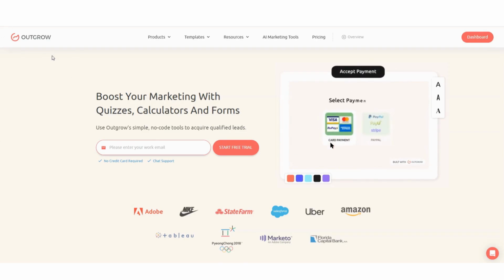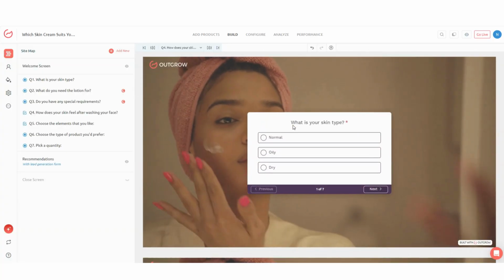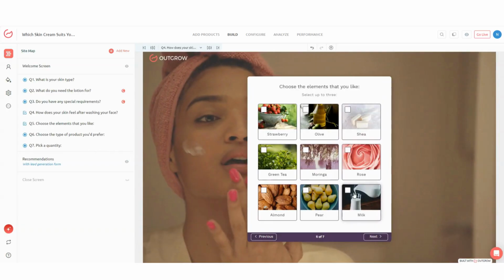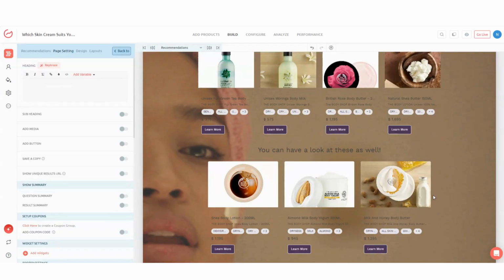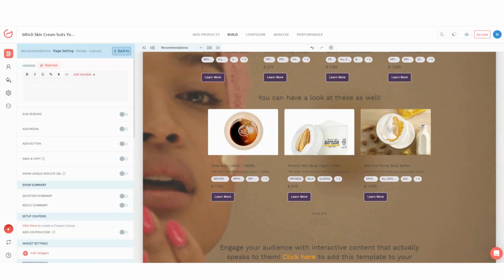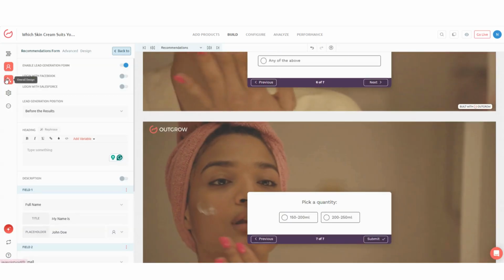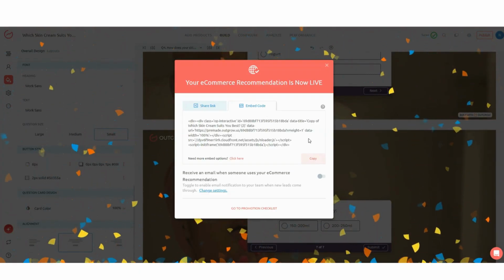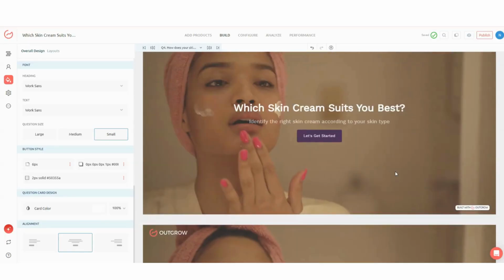How Beauty Brands Like Murad Use Quizzes to Boost Sales (Outgrow Tutorial)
Ever wondered how skincare brands make product recommendations feel so personal? 🤔✨

In this video, we break down how Murad-style skincare quizzes work, and how YOU can build one using Outgrow 🚀

Instead of overwhelming users with endless product options, interactive quizzes guide them through a simple, engaging journey to deliver personalized skincare routines 💡

👉 Here’s what you’ll learn in this step-by-step walkthrough:
✔️ How to create a skincare quiz using Outgrow
✔️ Adding smart, engaging questions
✔️ Creating personalized product recommendations
✔️ Adding CTAs and capturing leads
✔️ Customizing

💥 By the end of this video, you’ll know how to turn a simple quiz into a powerful lead generation and conversion tool.

Whether you’re a skincare brand, marketer, or creator, this is your shortcut to creating interactive, high-converting experiences.

🔥 Ready to build your own quiz?